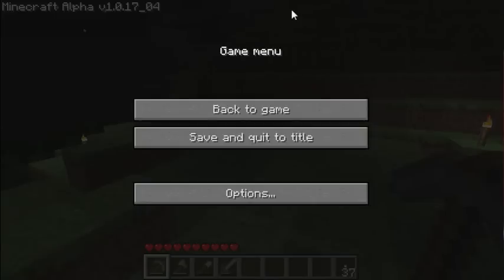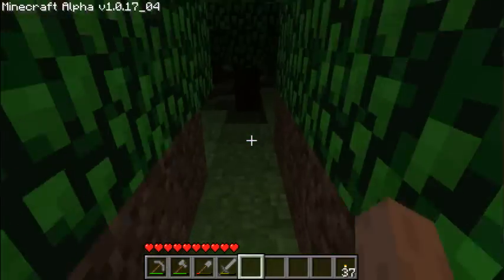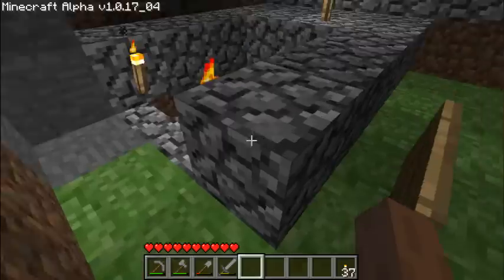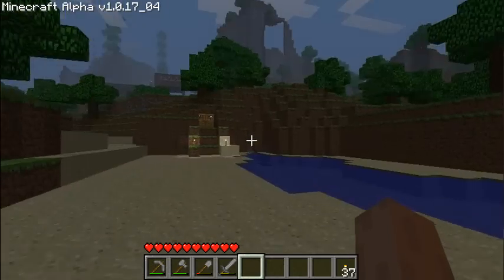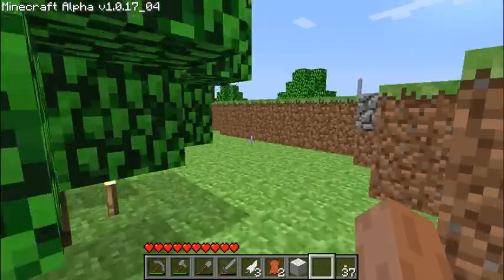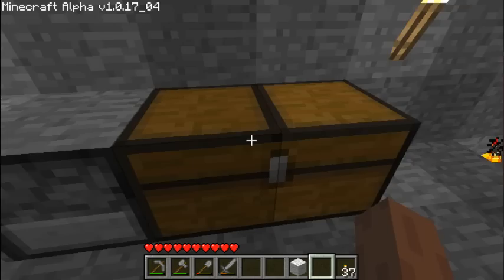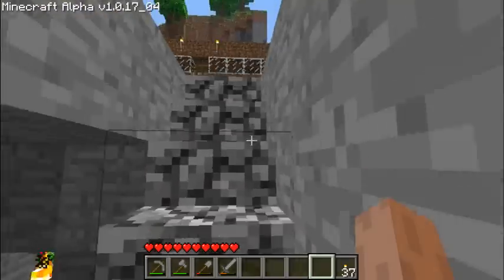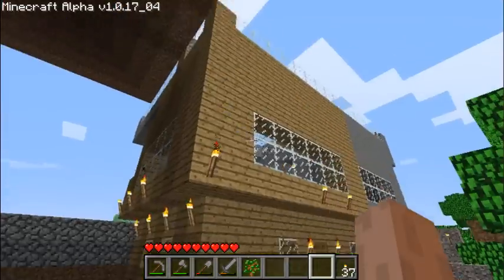Minecraft Extra - Tour of my Other File!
Here's an MTV look at my house/surroundings that NO ONE has seen before! Hope you enjoy :)